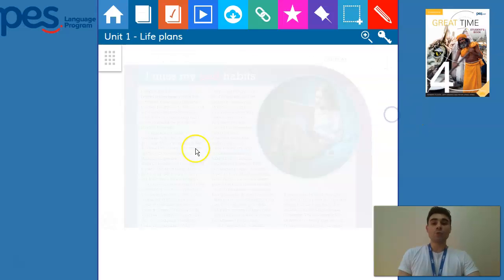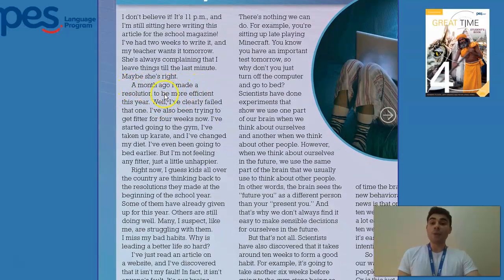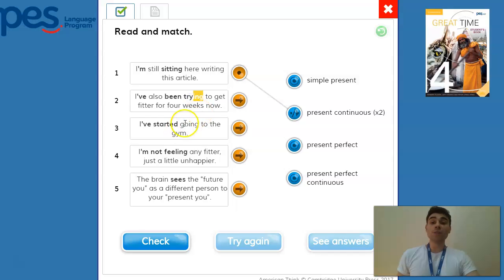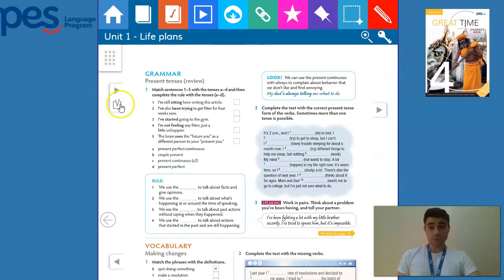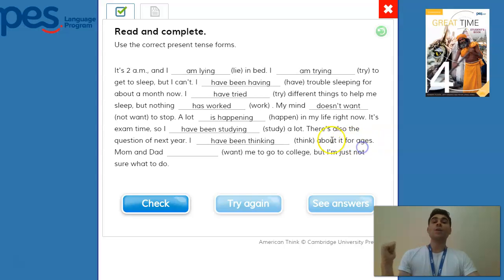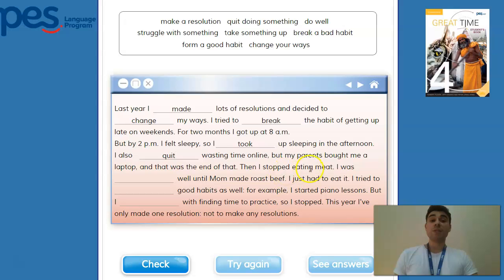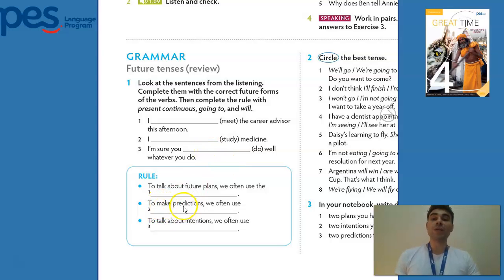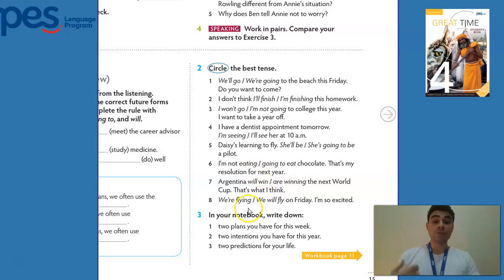Great Time 4 | Unit 1